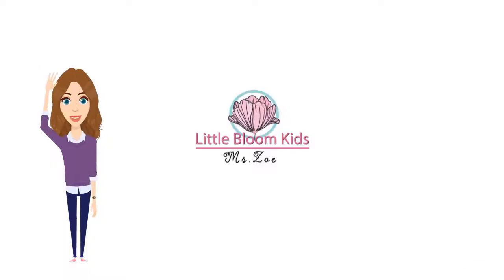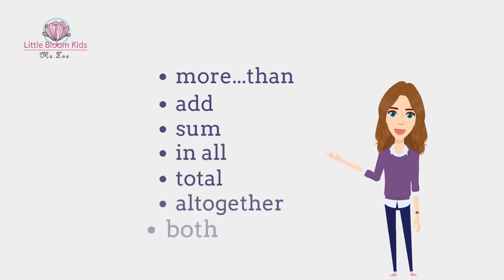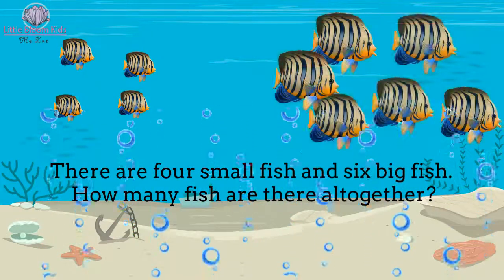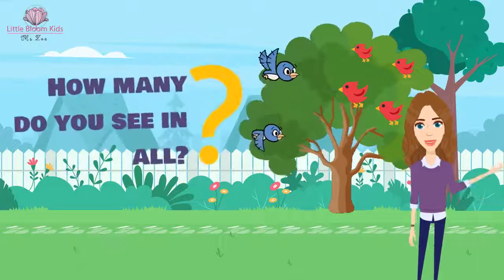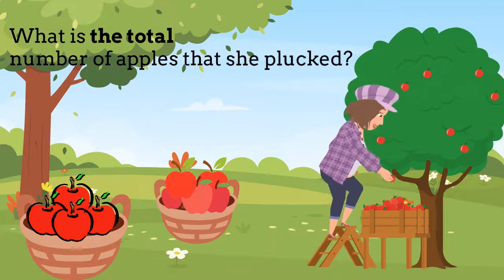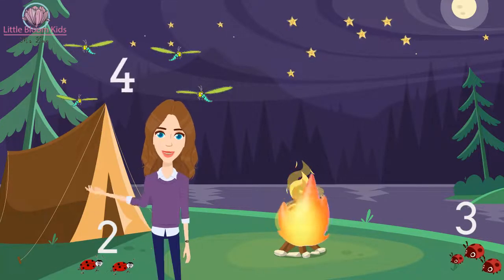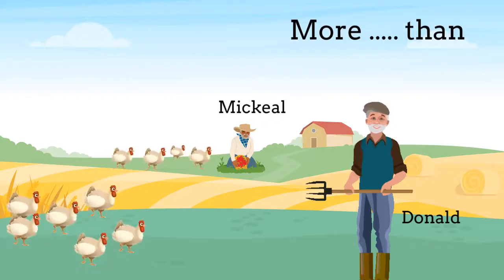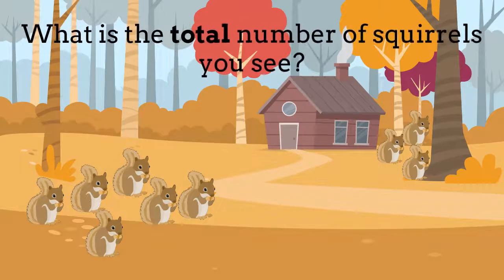Clue words for word problems | Simple word problems | Kindergarten and First Grade Addition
Clue words for word problems l Learning one-digit addition. Clue words addition for kids l Learns Addition with clue words! Which words mean that you need to add to get the answer. By watching this video kids will learn a list of words to distinguish addition in the word problems.